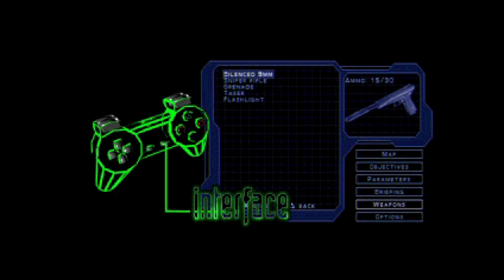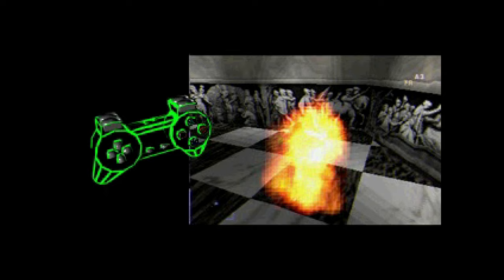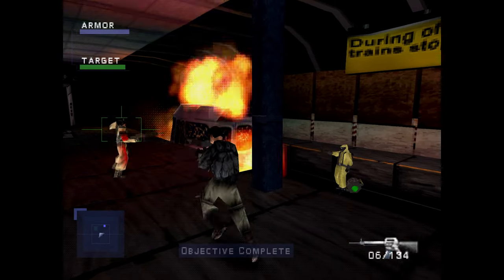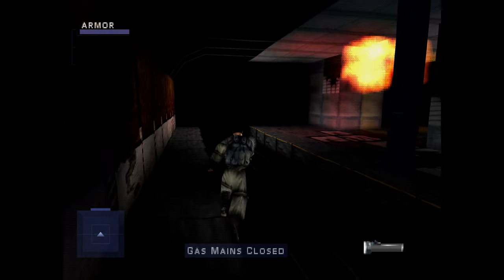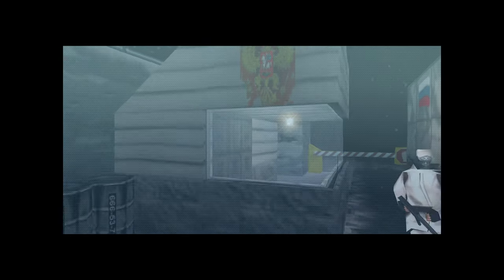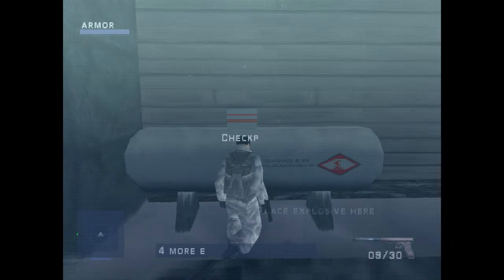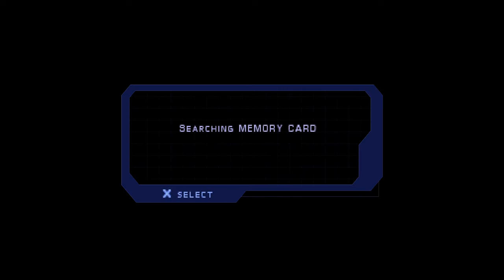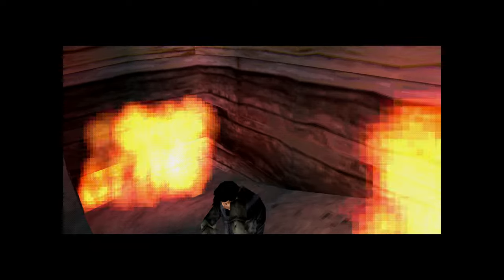Syphon Filter (PS5) - PS1 Classic - Walkthrough FULL GAME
Check out this play through of Syphon Filter running on the PS5!

0:00 - Opening
1:57 - Title Screen
2:42 - Training Video
4:50 - Mission 01 - Georgia Street
18:15 - Mission 02 - Destroyed Subway
25:10 - Mission 03 - Main Subway Line
26:22 - Mission 04 - Washington Park
40:47 - Mission 05 - Freedom Memorial
44:08 - Mission 06 - Expo Centre Reception
59:40 - Mission 07 - Expo Centre Dinorama
1:04:55 - Mission 08 - Rhomer's Base
1:15:01 - Mission 09 - Base Bunker
1:21:16 - Mission 10 - Base Tower
1:25:22 - Mission 11 - Base Escape
1:27:54 - Mission 12 - Rhoemer’s Stronghold
1:44:41 - Mission 13 - Stronghold Lower Level
2:03:01 - Mission 14 - Stronghold Catacombs
2:17:50 - Mission 15 - PHARCOM Warehouses
2:29:41 - Mission 16 - PHARCOM Elite Guards
2:37:38 - Mission 17 - Warehouse 76
2:44:26 - Mission 18 - Silo Access Tunnels
2:52:17 - Mission 19 - Tunnel Blackout
2:58:11 - Mission 20 - Missile Silo
3:04:06 - Ending